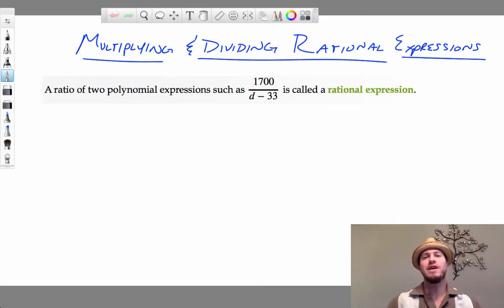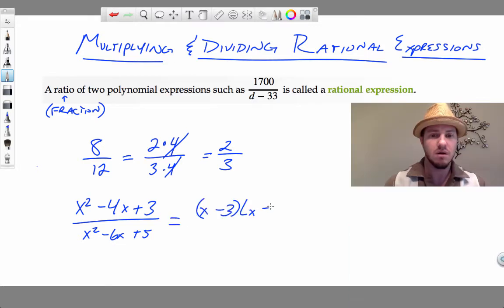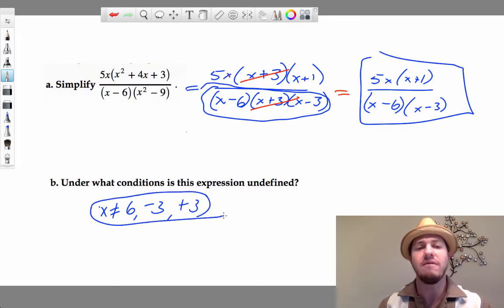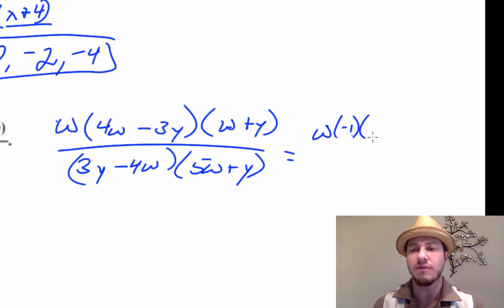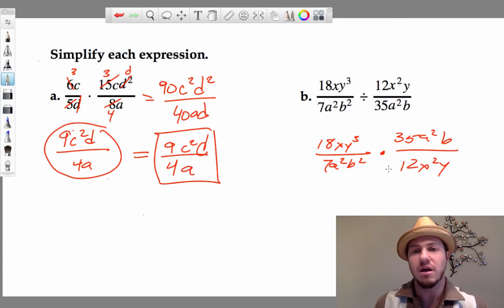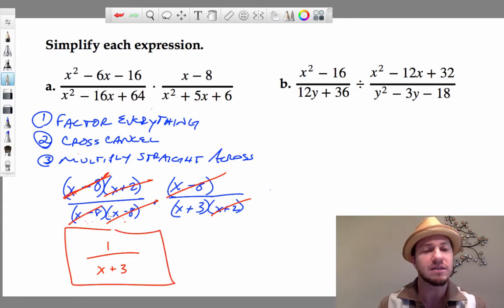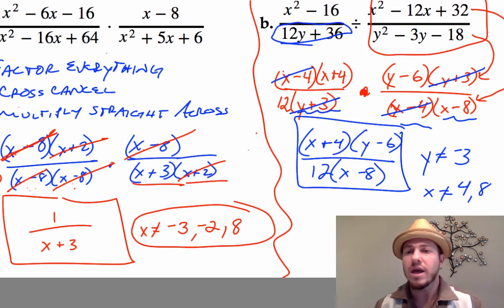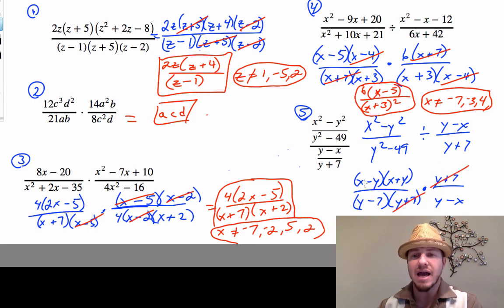#44 Multiplying and Dividing Rational Expressions